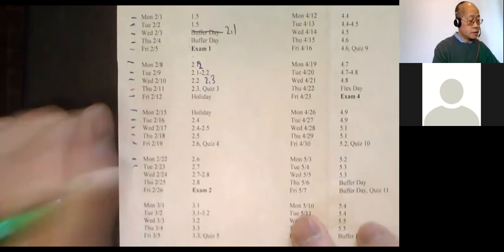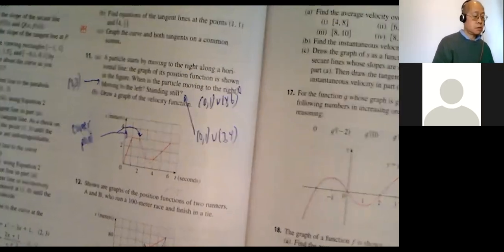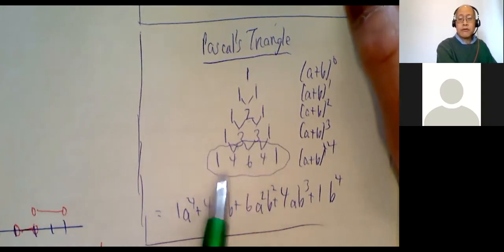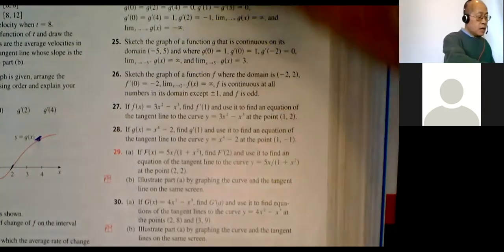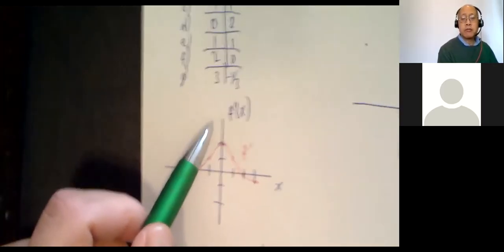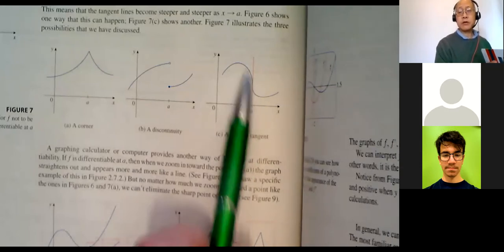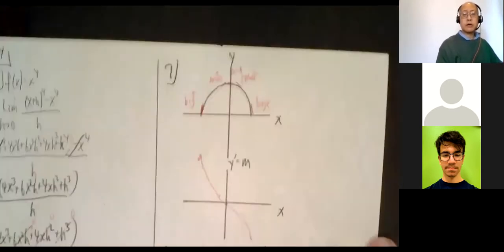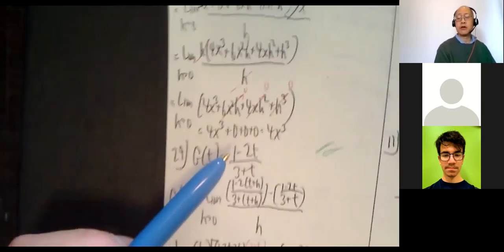MATH 251 TUE 02/23/21